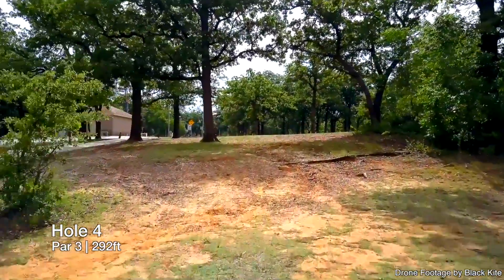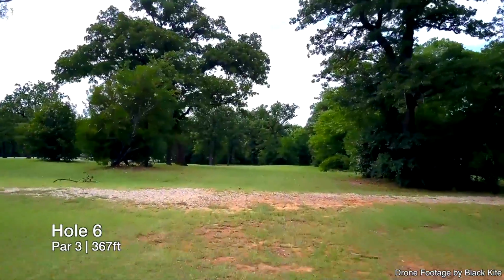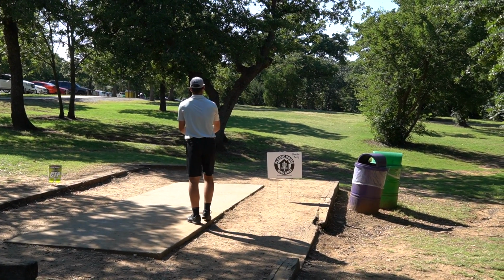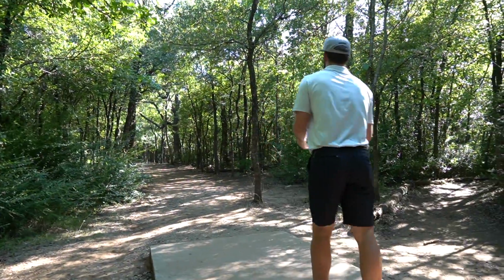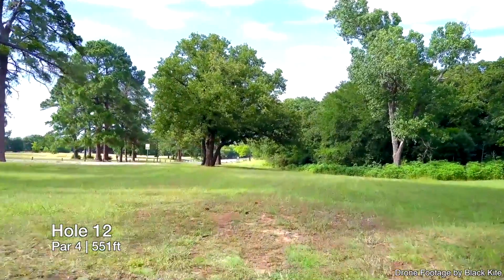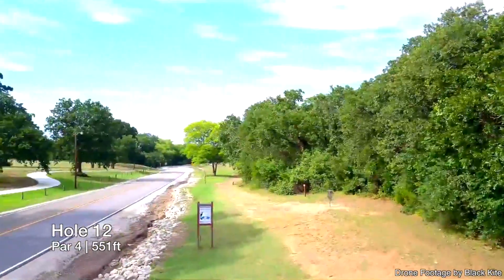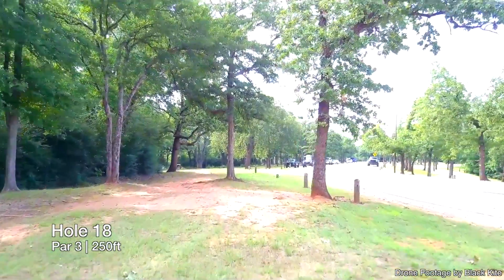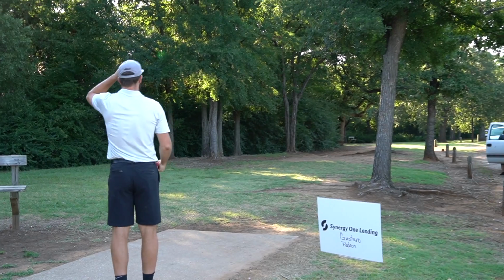Brodie Smith Final Round at C-Tier | Old Man Disc Golf Course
Final round at a local C-Tier in Lewisville, TX

0:00 Start
0:10 Hole 1
0:50 Hole 2
2:00 Hole 3
3:30 Hole 4
4:58 Hole 5
6:23 Hole 6
7:42 Hole 8
8:46 Hole 9
12:01 Hole 10
13:48 Hole 11
15:21 Hole 12
17:09 Hole 13
18:18 Hole 14
19:02 Hole 15
20:51 Hole 16
22:30 Hole 16a
23:00 Hole 17
24:23 Hole 18

KEEP SLINGING THEM DISCS!!!